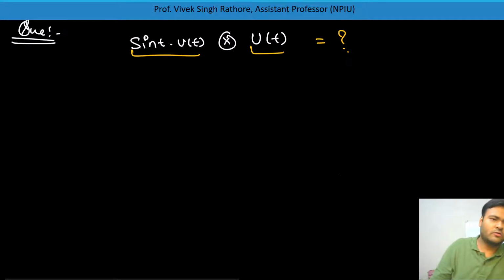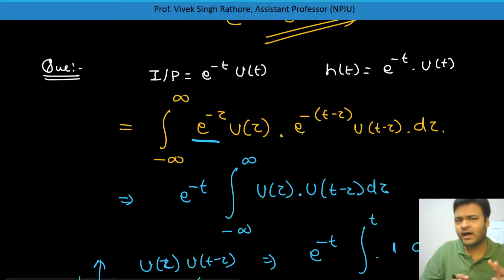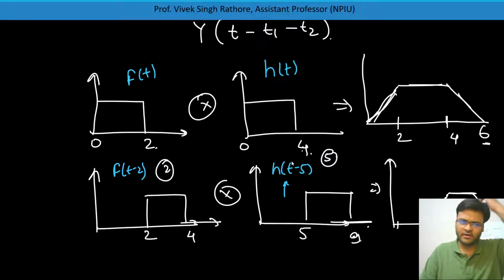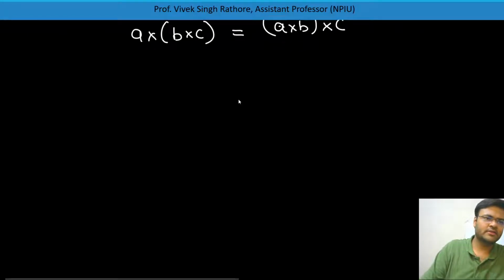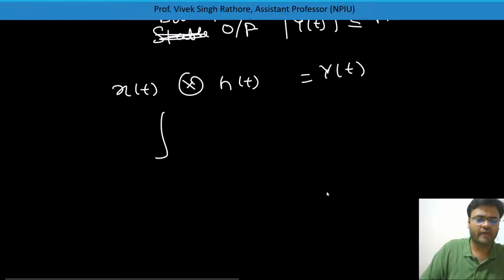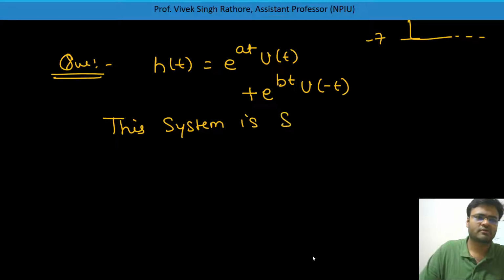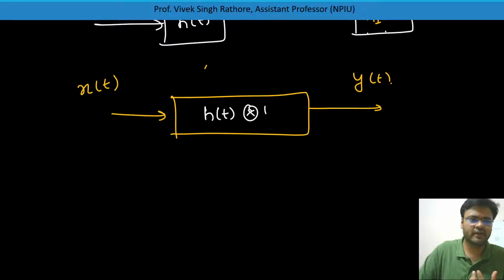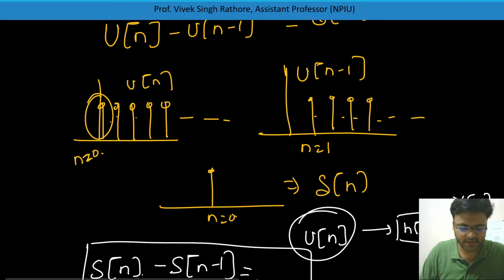Properties Of Continous Time LTI System || SIGNAL & SYSTEM COMPLETE COURSE (LEC 17) || GATE&ESE(EC)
In this video, we shall discuss the following points:  Properties Of Continous Time LTI System: COMMUTATIVE PROPERTY, DISTRIBUTIVE PROPERTY, ASSOCIATIVE PROPERTY